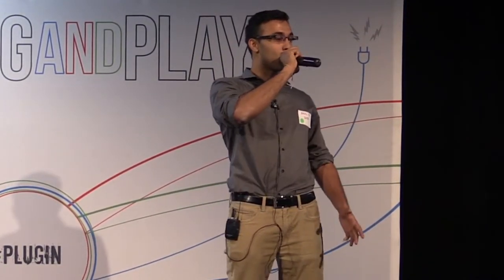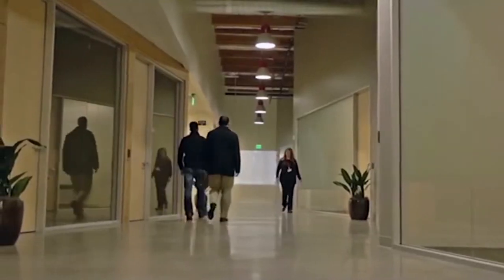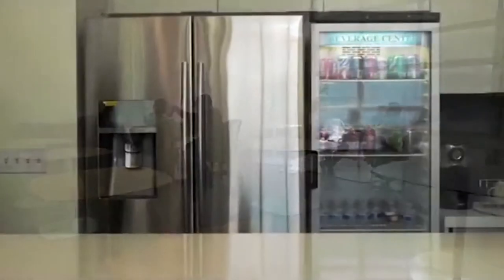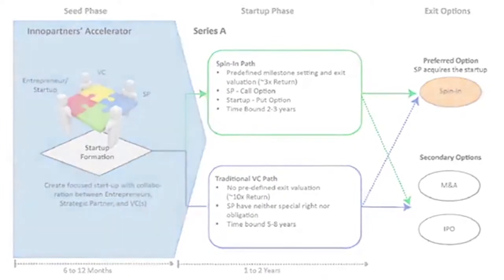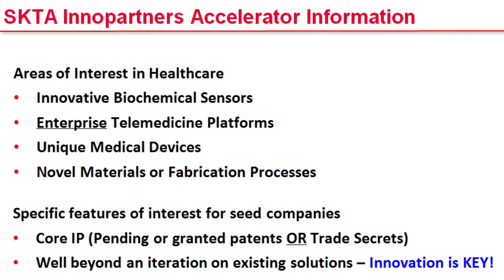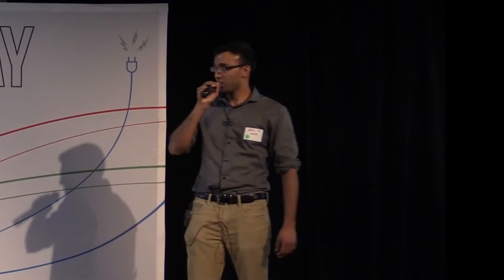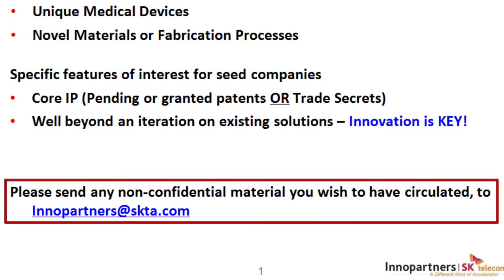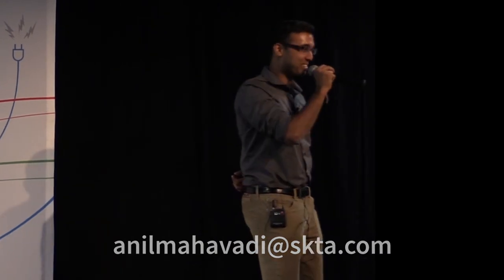SKTA Innovation Accelerator Seeds Core Technology Startups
Anil Mahavadi, Investments and Strategic Partnerships Summer Analyst at SK Telecom Americas (the North American business arm of SKTA), describes the SKTA Accelerator opportunity for entrepreneurs during his presentation at the July 2014 Health 2.0 Silicon Vally monthly meet-up.

The SKTA Innovation Accelerator seeds core technology startups to create and manage the essential data center. It matches entrepreneurs with the industry's leading strategic partners and provides initial funding of up to $1 million as a combination of working capital, state of the art facilities, development tools and professional services. The innovation accelerator has space for 11 startups. The accelerator is located in Sunnyvale, California.

Some of the health care topic areas of interest include innovative biochemical sensors, enterprise telemedicine platforms, unique medical devices, and novel materials or fabrication processes.

Specific features of interest are core IP (pending or granted patents or trade secrets) and being well beyond an iteration on existing solutions. Innovation is KEY!